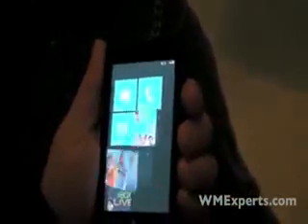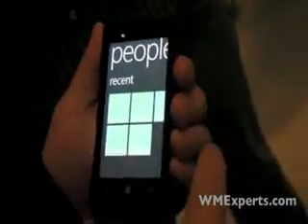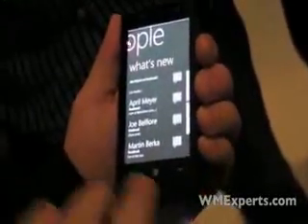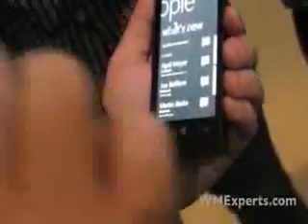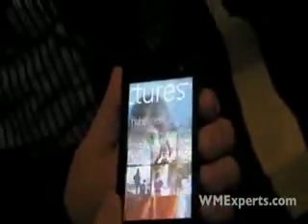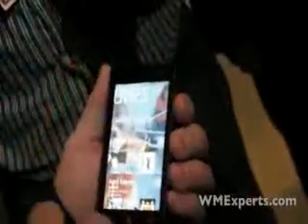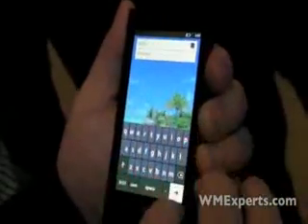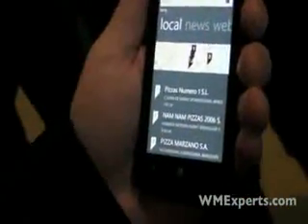Windows Phone 7 Series demo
Here is the second introductory video tour of Windows Phone 7 Series.